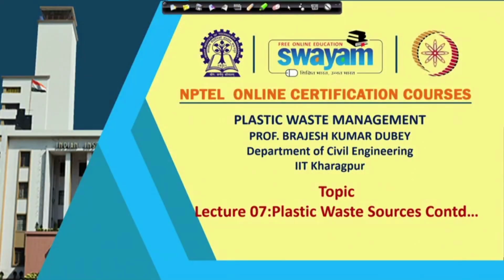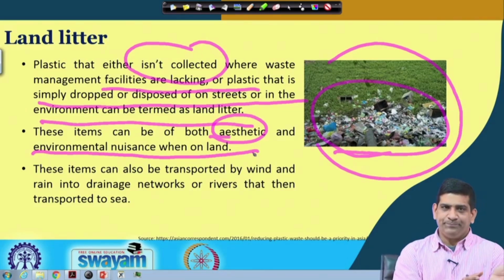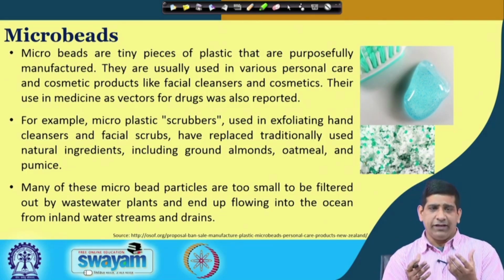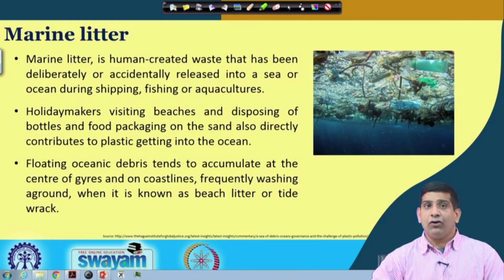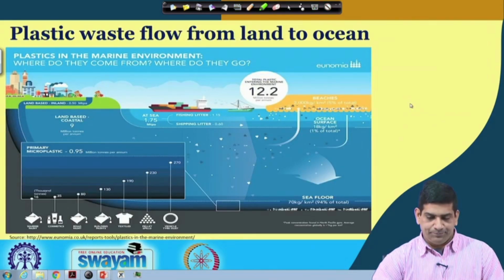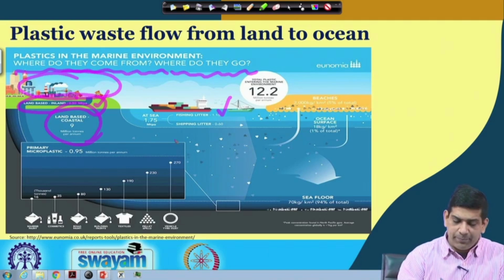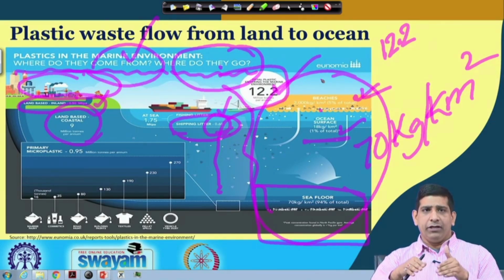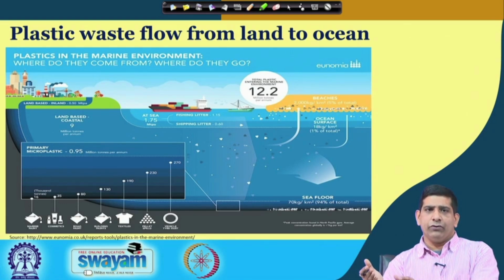Lecture 7 : Plastic Waste Sources (Contd.)